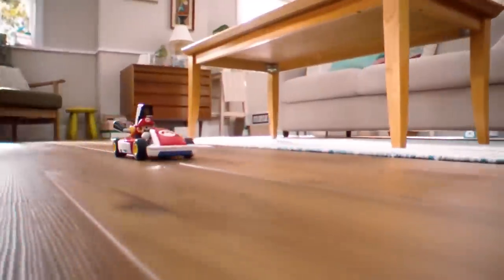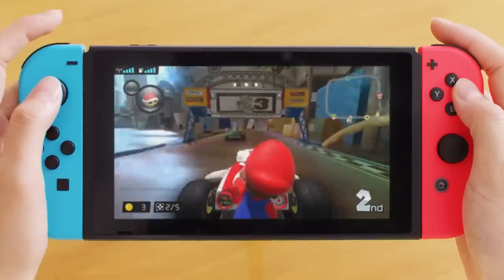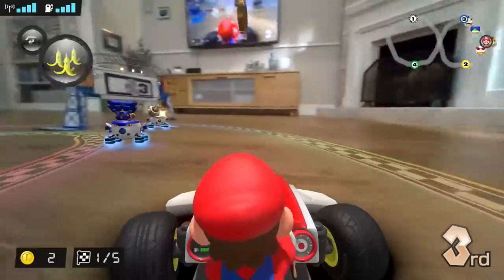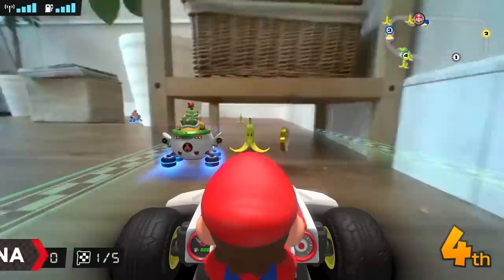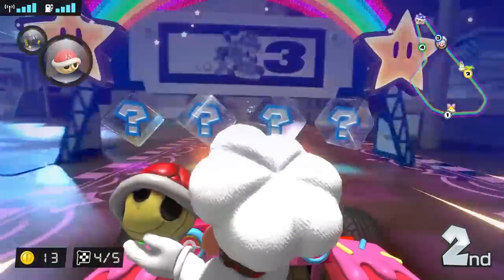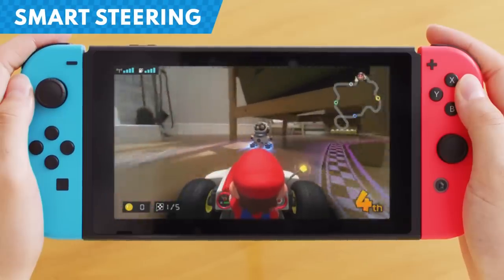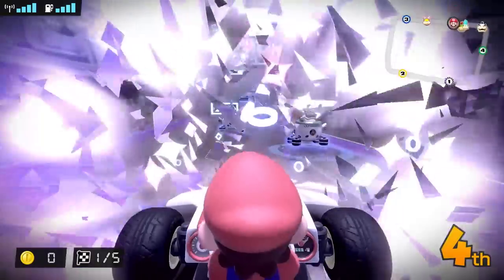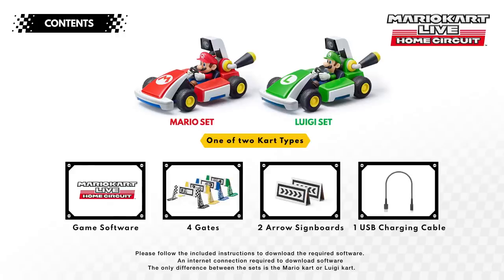Mario Kart Live: Home Circuit - Official Overview Trailer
Take a look at the overview trailer for Mario Kart Live: Home Circuit, which allows players to race a real-world Mario Kart through their home.

Mario Kart Live: Home Circuit launches on October 16, 2020.